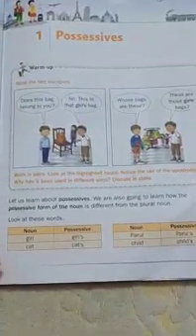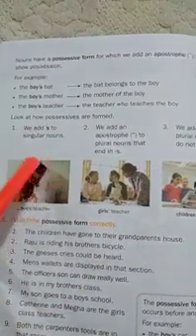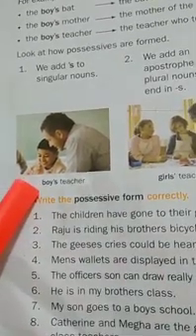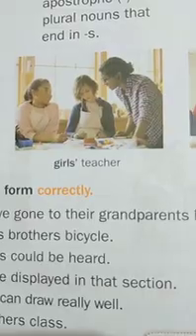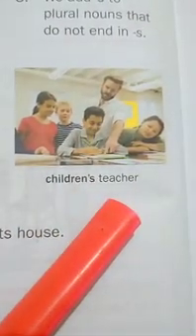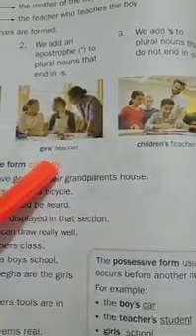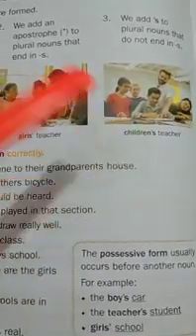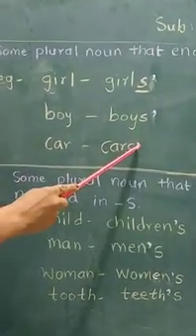Possessives part 2( 4th std ) English Grammar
Explained by Trupti mam in English